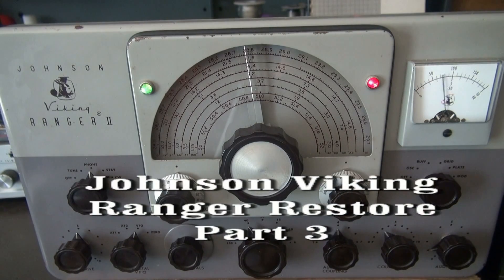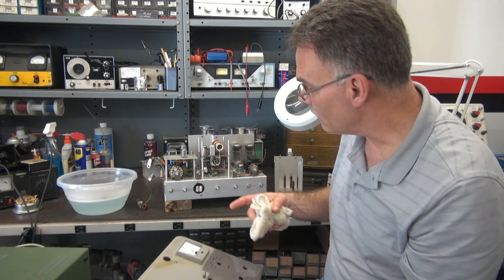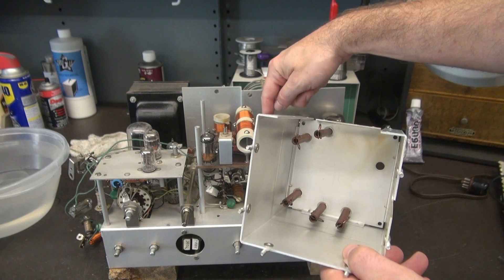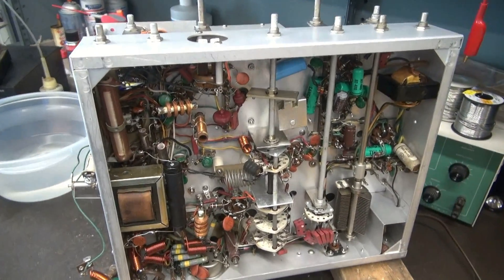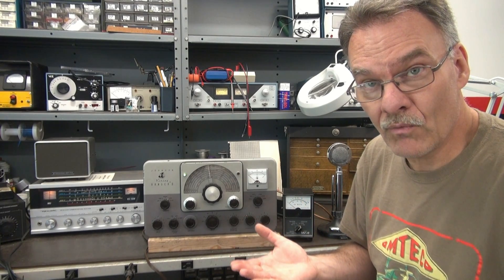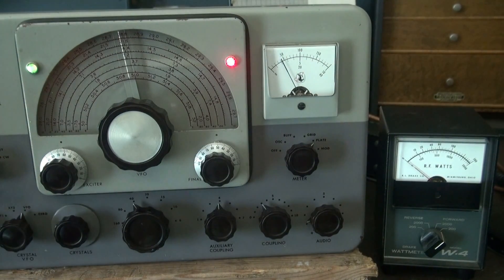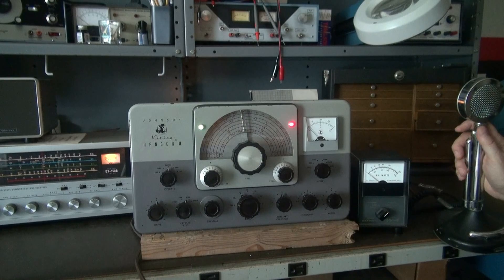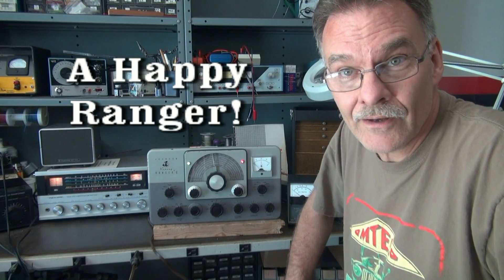EF Johnson Ranger 2 Ham tube transmitter Restoration Part 3 D-lab Electronics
Finally complete. This was a long process, however well worth the effort. This Ranger is one of the best performing units I have run across. Also being a factory built one is a super bonus.